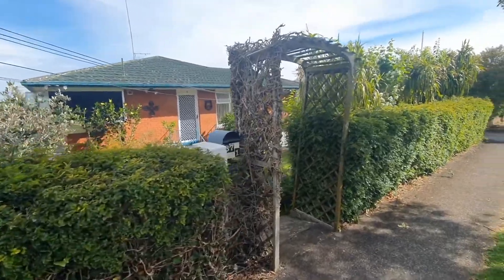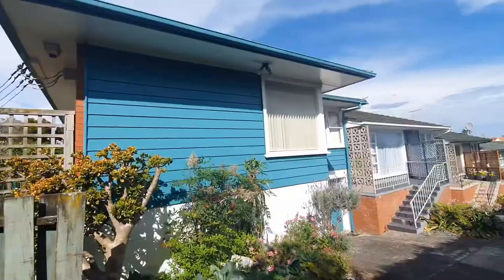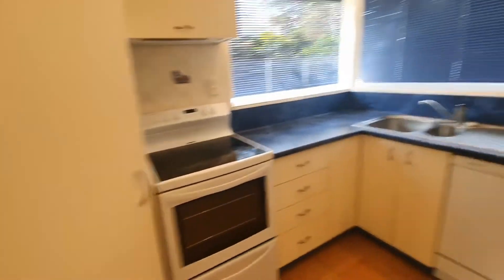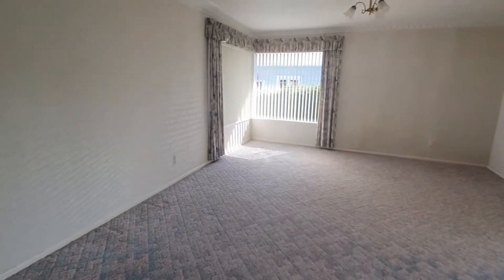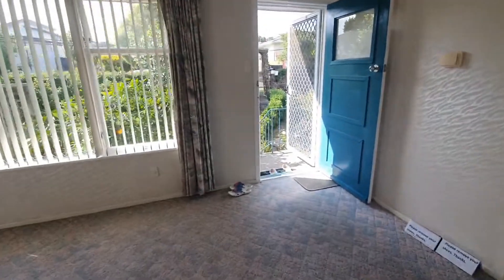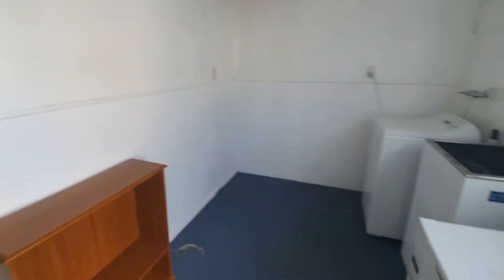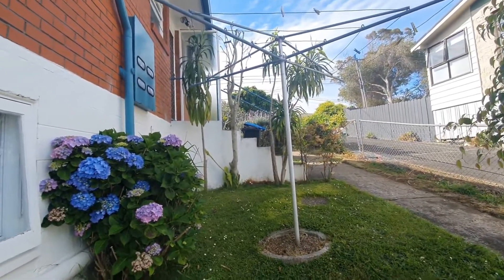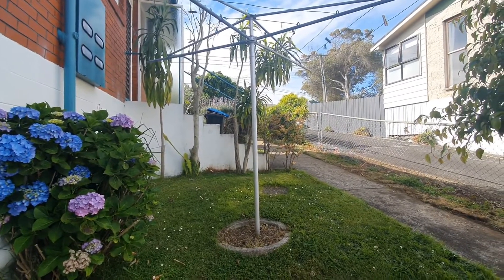Units for Rent in Auckland 2BR/1BA by Auckland Property Management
Welcome to this beautiful property right in the heart of Royal Oak! It is in the fabulous, sought-after, northern slopes and situated just an easy stroll away from Cornwall Park, cafes, and restaurants. As this home is well-positioned, you can enjoy heaps of natural light on the sun-soaked grounds. The 2 bedrooms are generously sized, and the bathroom is well-appointed. There is an open-plan dining area, a lounge, and a separate good-sized kitchen – perfect for entertaining. The single garage comes with a separate room for laundry for your convenience. Other features of this home include a security system and easy access to Royal Oak Primary. This could be the one for you!

Choose Auckland Property Management for over 25 plus years of experience, specialising in Residential Property Management from Orewa to Pukekohe, as well as Waiheke Island. We pride ourselves on our dedication and commitment to upholding the best practices and professional standards of this organisation.

145 Manukau Road, Epsom, Auckland 1023, New Zealand